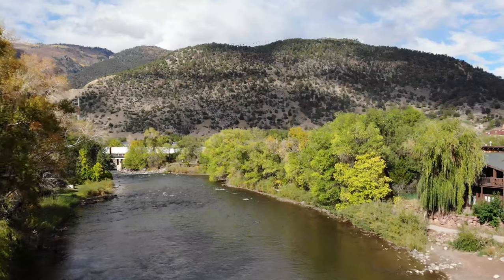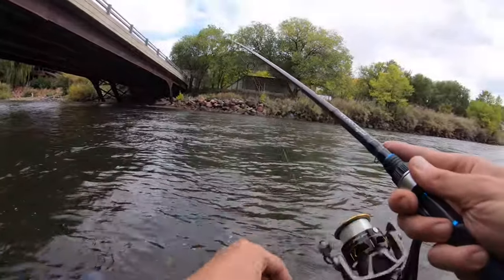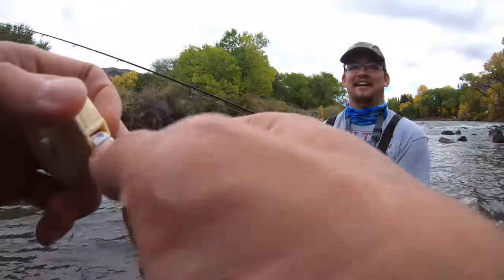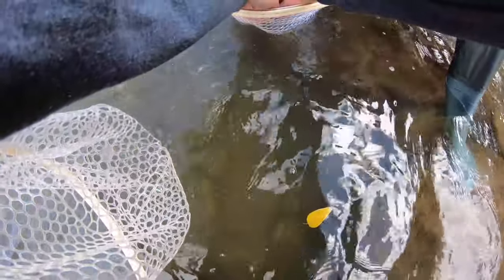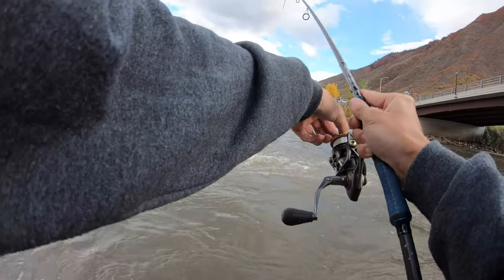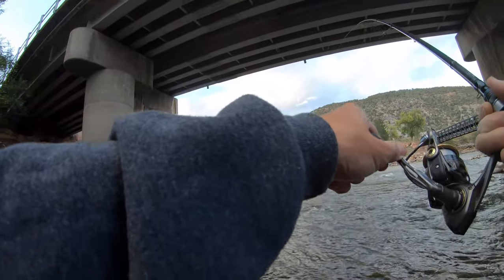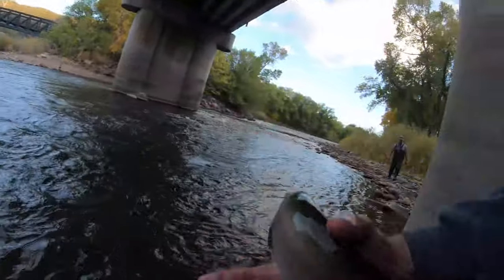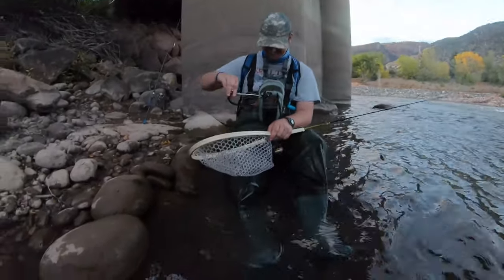FISHING COLORADO - Glenwood Springs, Colorado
Trout fishing the rivers that run through Glenwood Springs, Colorado with a subscriber. We caught multiple species of trout, including some big cutbow trout! My subscriber Drew winds up breaking his PB in this one, while having a terrific time out river fishing all day! ---FISHING GEAR CODES/LINKS BELOW---

+ALL CATCHES ON:
1) HD Trout from Dynamic Lures (Brown Trout Pattern) - TYLER
2) HD Trout from Dynamic Lures (Natural Trout Pattern) - TYLER
3) HD Trout from Dynamic Lures (Brown Trout Pattern) - DREW